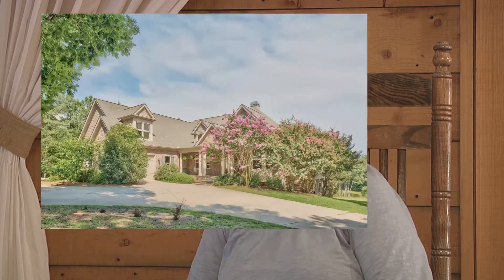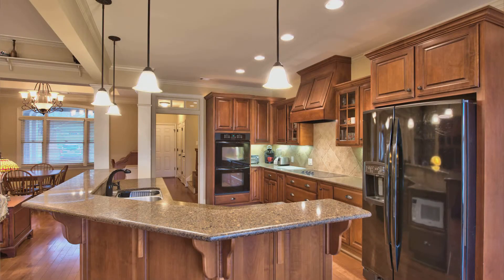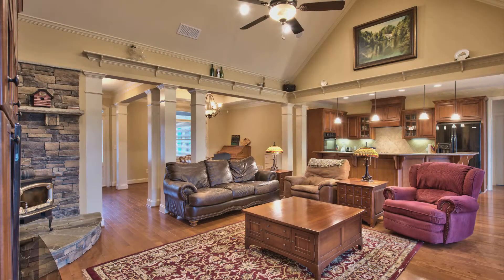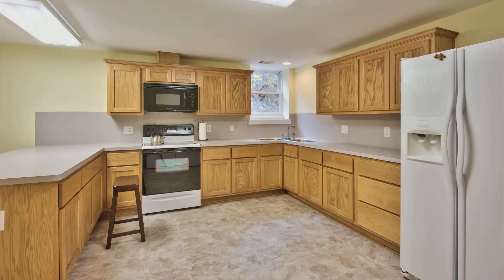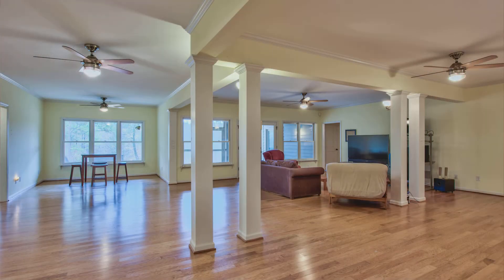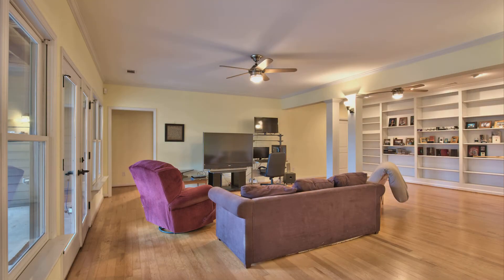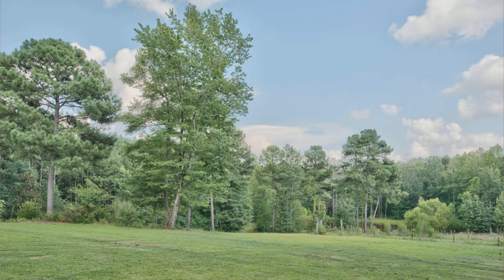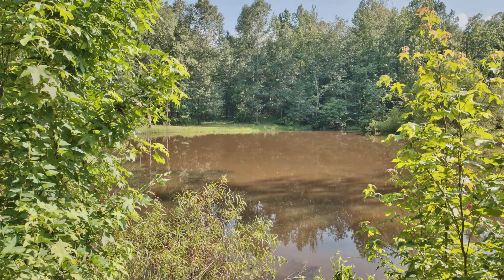355 Harmony Road, Eatonton, GA